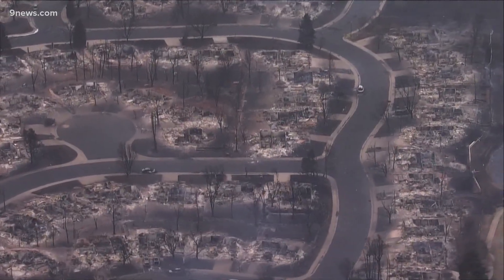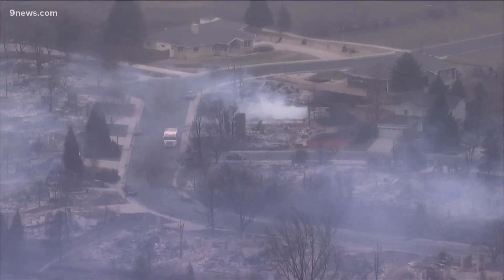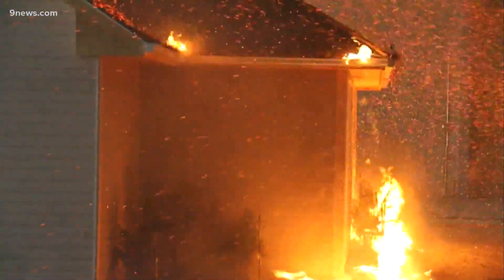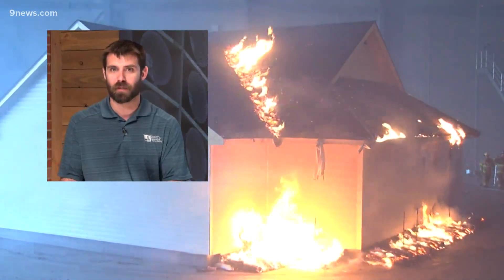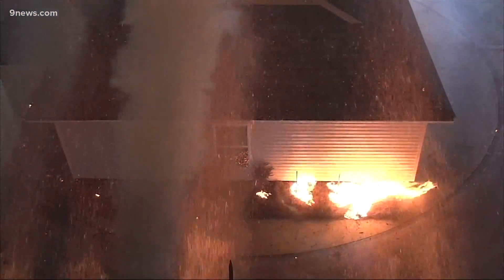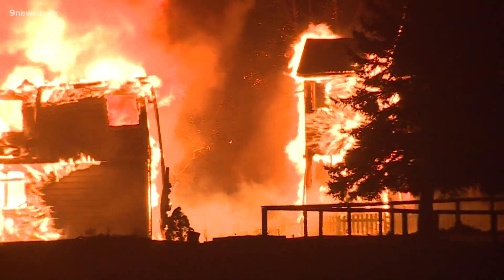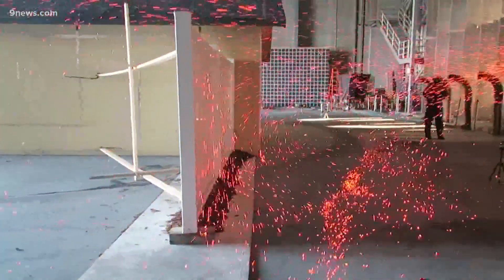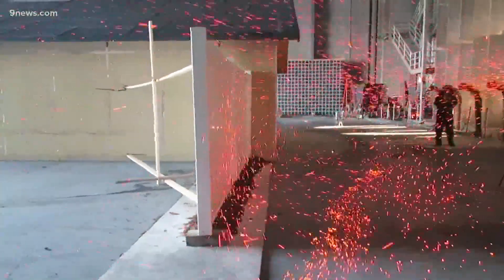Scientists look to make homes more fire resilient, after Marshall Fire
They say a few simple actions can greatly increase your home's chances of making it through a wildfire in one piece.